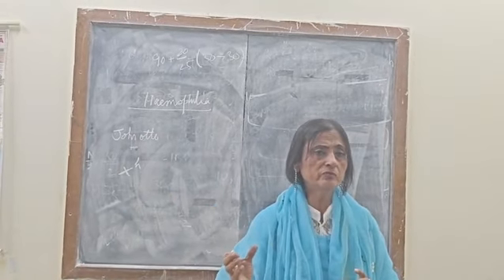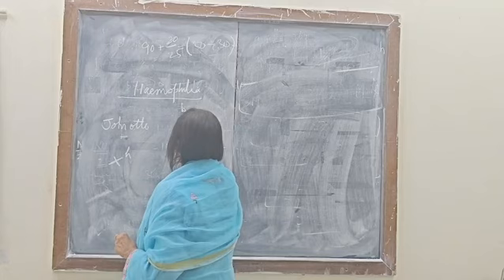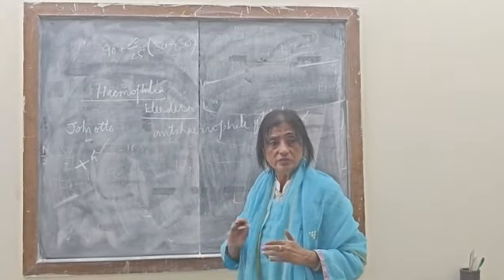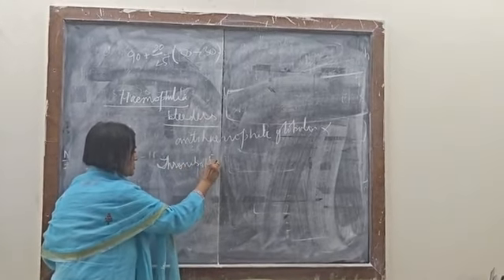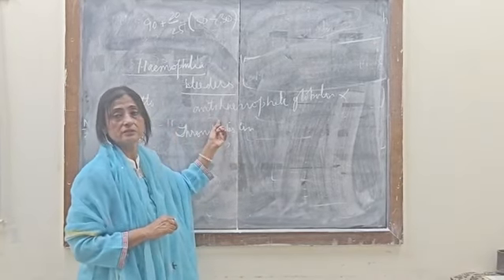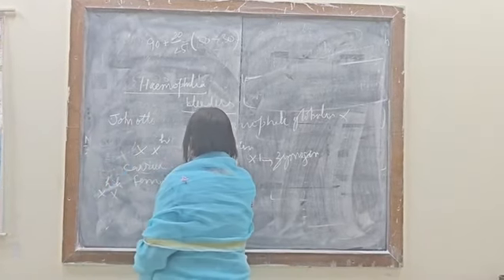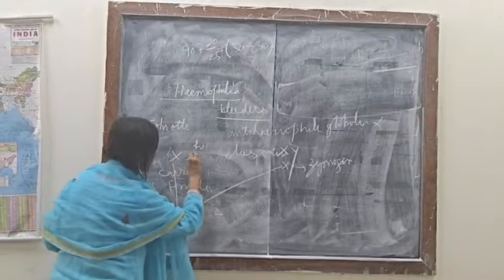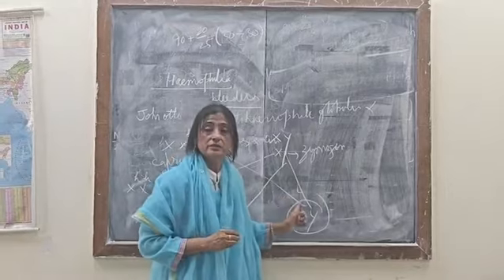Harmophilia genetic disease